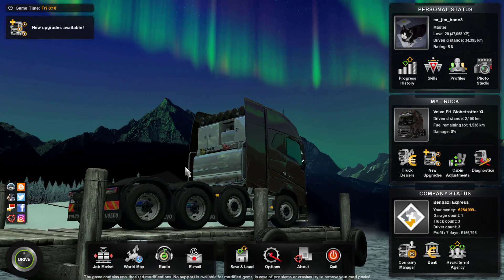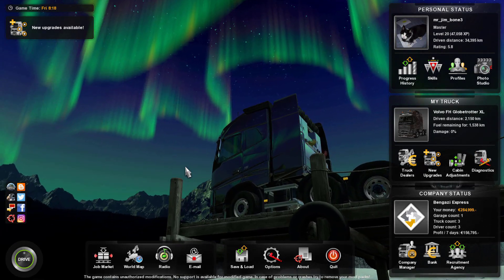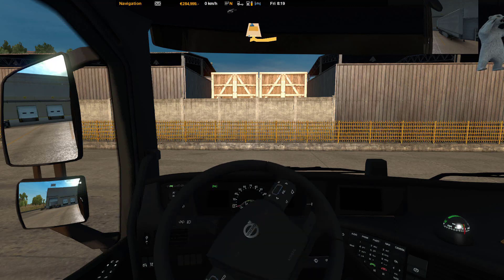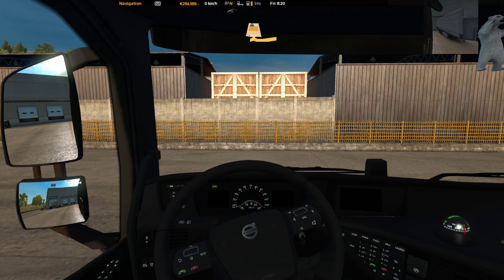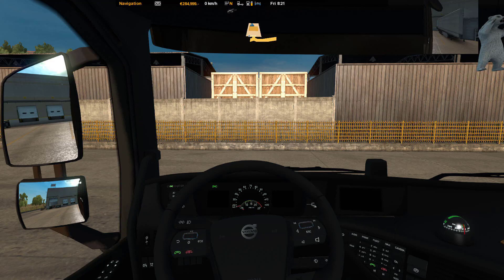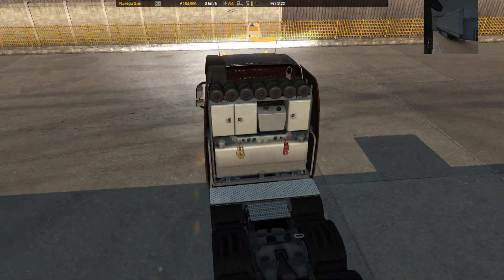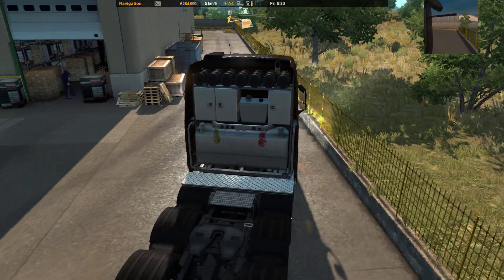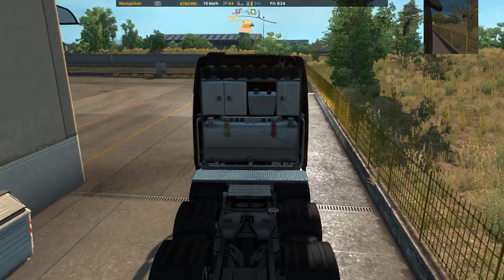ETS 2 A New Beginning (1.31 Beta): Episode 583 Sightseeing in Roma (I)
Driving around Roma (I) checking out the sights.